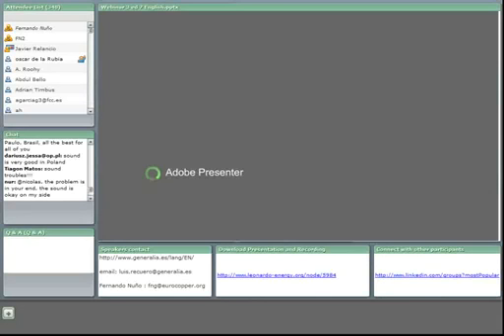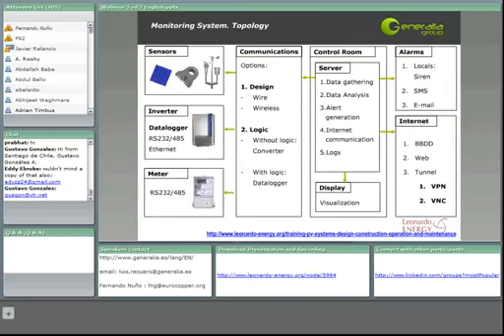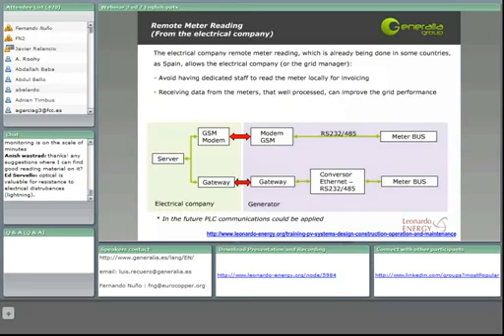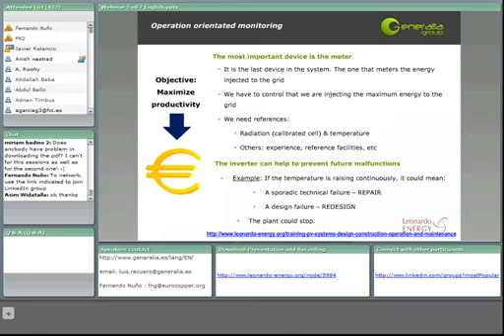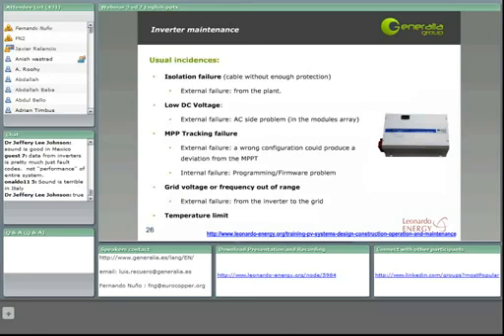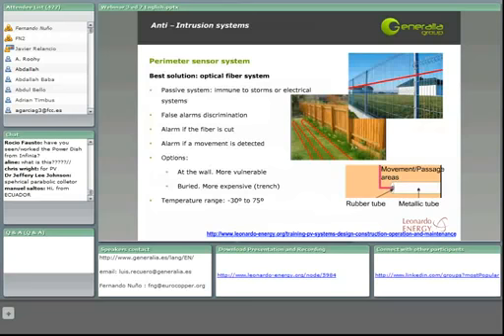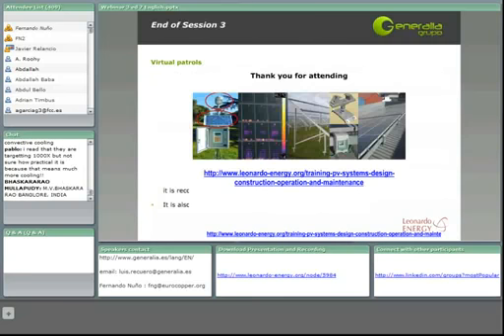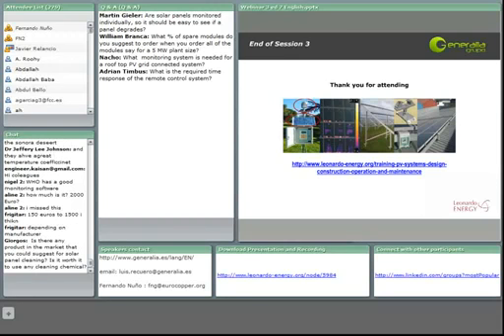Solar Energy training Lecture 3 Plant Operation